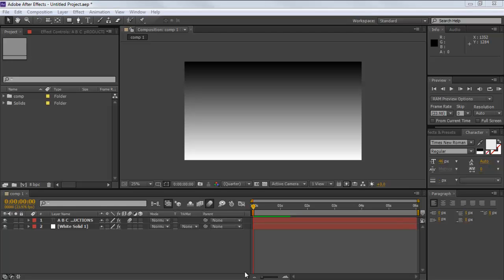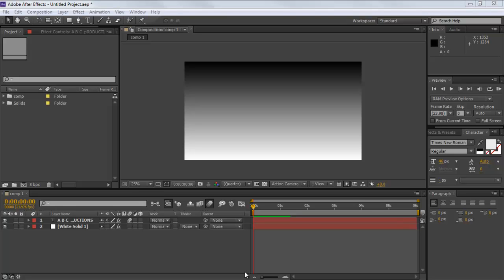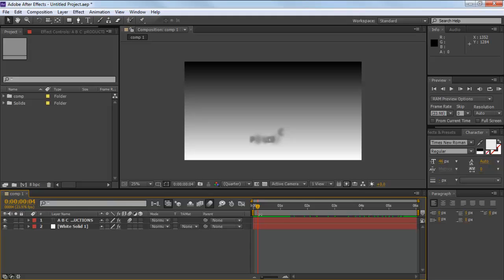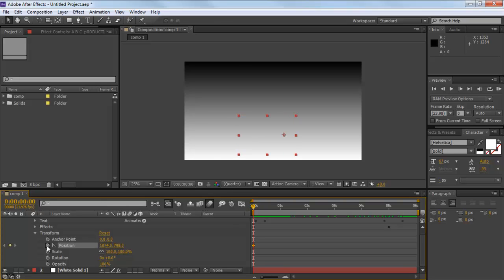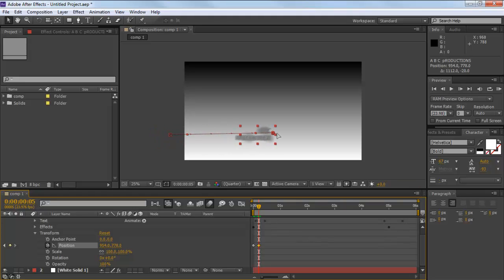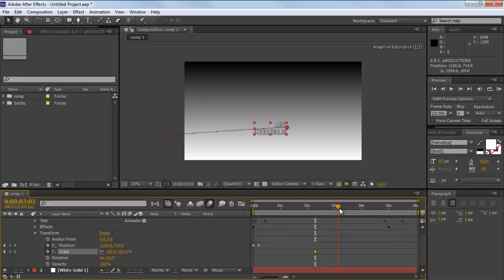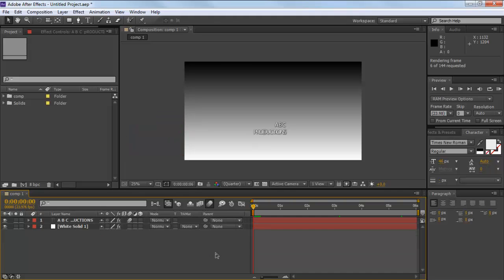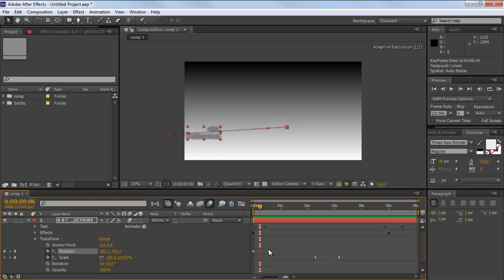How to animate a text layer in Adobe After Effects CS6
Learn how to animate a text layer. Learn how to fix the entry point for the animation and increase the text once the text is in the frame.

In this Adobe After Effects tutorial, we will teach you the very basics of animation. We will chose a simple text layer for this purpose along with a solid background. We will animate the composition; the text will come inside the frame after certain time period has elapsed. Furthermore, once the text is back inside the frame it will increase in size. All of this would be part of the animation. When you'd run the animation, all of this would be happening automatically.
In this tutorial, we will guide you on how to animate the text layer in Adobe after effects CS6.

Step # 1 -- Form a composition

In this tutorial, you will see there are two layers in the timeline forming a composition. The first layer is the text layer while the second layer is a solid color acting as the background.
Now as we move forward in the timeline, we can see the text layer appearing on the screen.

Step # 2 -- Animate the text layer

To further animate the text layer, move the seek bar at the beginning of the composition, where the text starts to appear. Once done, expand the text layer and go to the transform menu.

Step # 3 -- Entry point for the animation

Now move the seek bar right at the beginning, click on the stop watch icon next to the position option and move the text out of the frame. This will be treated as the entry point of the text layer.

Step # 4 -- Bring text layer back into the frame

Once done, move the Seek bar a bit forward and drag the text layer into the frame in Adobe After Effects CS6.

Step # 5 -- Enlarge the text in animation

Now we will like to animate the sequence further, allowing the text layer to expand once it moves inside the frame in Adobe After Effects.
For that, make the two key frames, keep the size at the first key frame as 100 while increase the size significantly on the other key frame. Once done, hit the toggle animation option.
Now hit, "0" on the keyboard which will render the composition, allowing you to preview the sequence.
Here, you will see that there is a long pause from when the text appears on the screen to the time when the text expands. In order to correct this, go to the transform menu from the text layer and adjust the key frames accordingly.